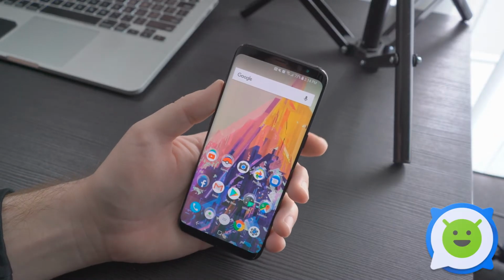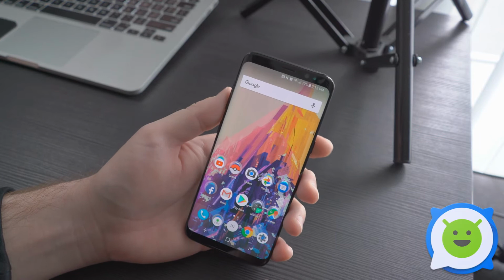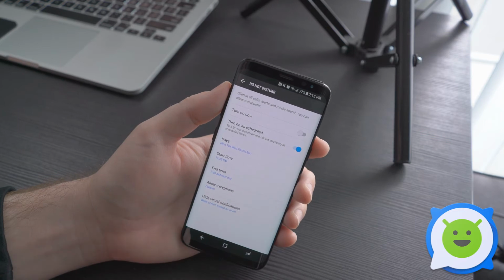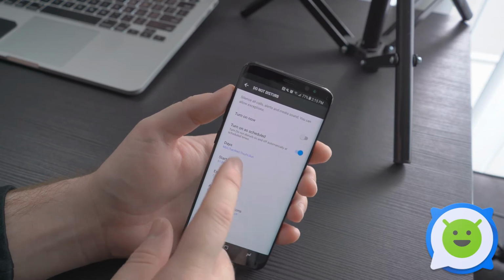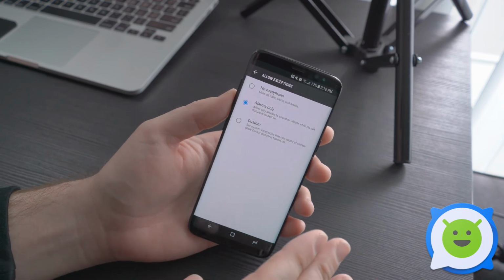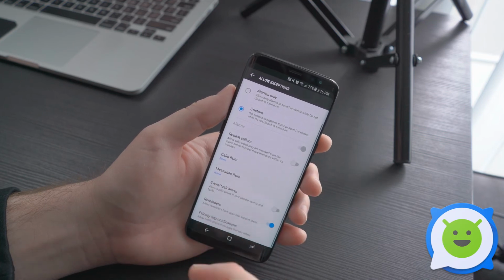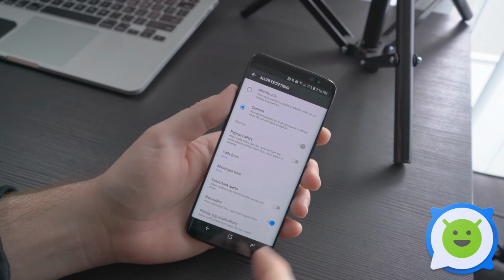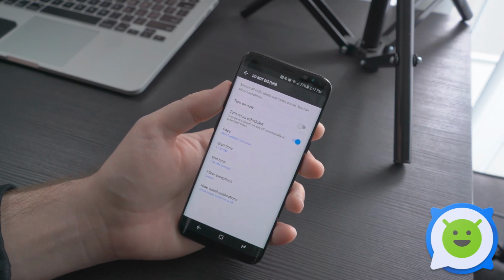Galaxy S8: How to set up Do Not Disturb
How to set up Do Not Disturb on the Samsung Galaxy S8.